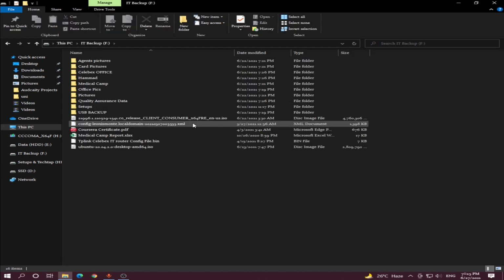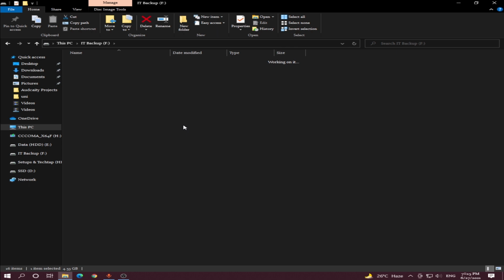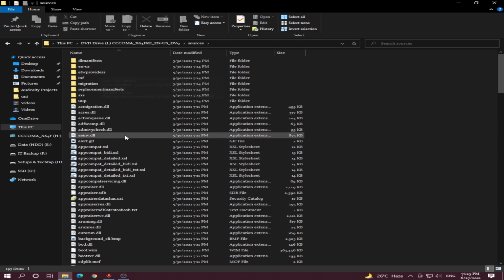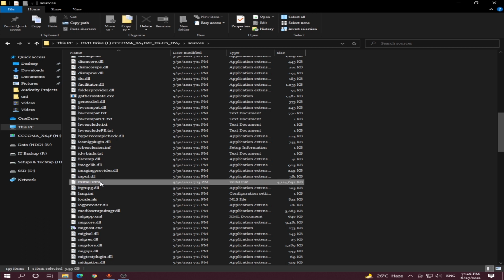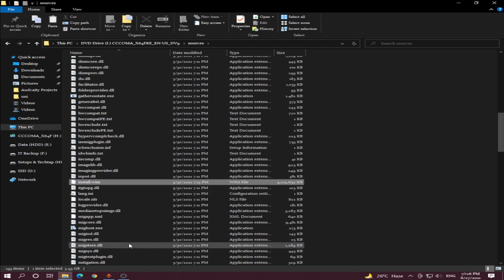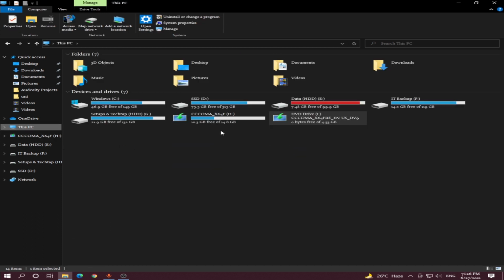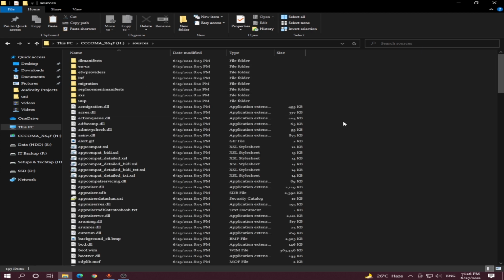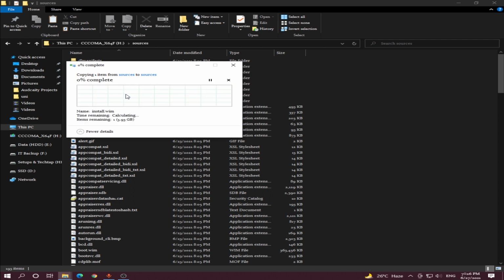Upgrade to Windows 11 on unsupported hardware!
Windows 11 requires TPM 2.0 and Secure Boot, you cannot install without but this method allows you to bypass Windows 11 TPM 2.0 and Secure boot issues while installation.